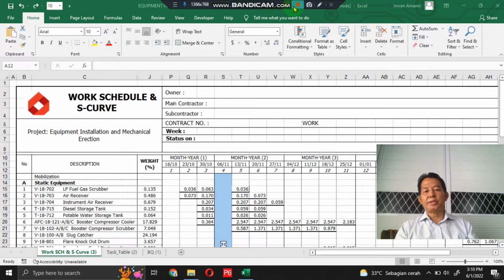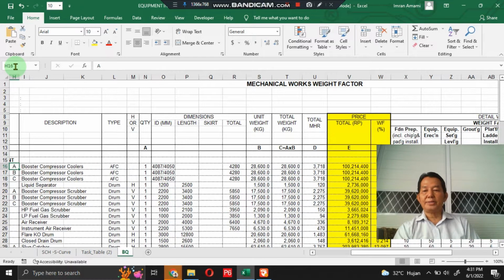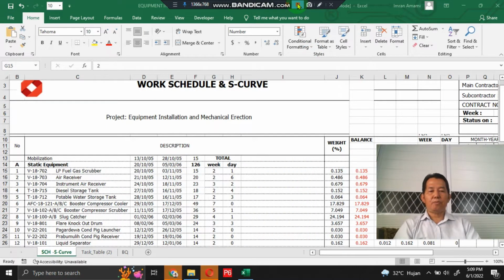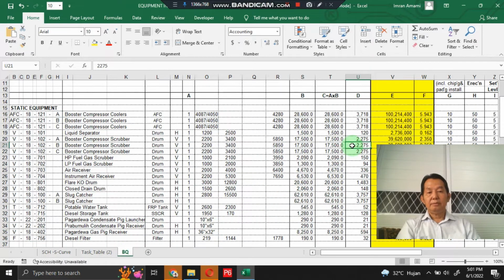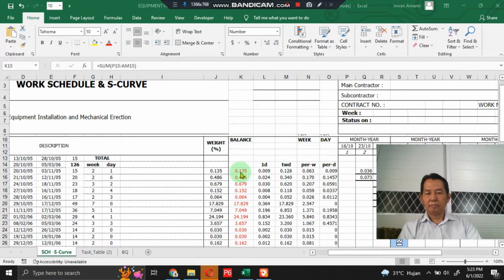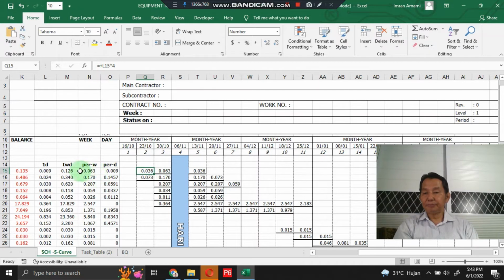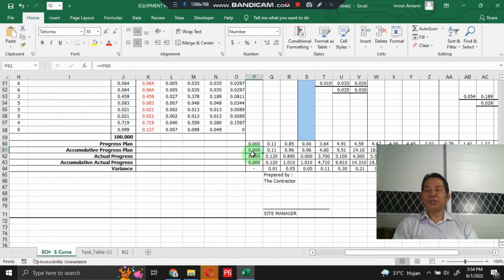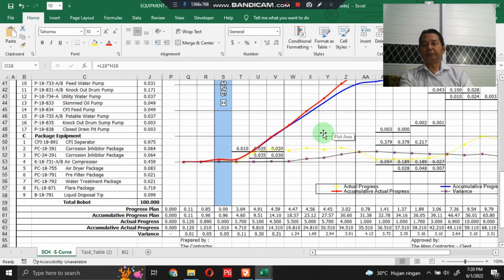MECHANICAL WORKS SCHEDULE AND S CURVE-imran amami channel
Hi everyone. Greetings of the days. This time I would like to share a tutorial video on how to create a Work Schedule and S-Curve for Equipment Installation and Mechanical Erection equipped with a WEIGHT FACTOR PLAN based on Contract Price and Work Schedule. This template is for a work duration of 6 months or 25 weeks. There are 3 major kinds of equipment i.e. Static Equipment, Rotating Equipment, and Package Equipment. This template is divided into 3 worksheets ranging from original Bills of Quantities (BQ), Task Tables, and its Work Schedule and S-Curve. All sections in this sample schedule are integrated with the formulation therein to make it easier to operate. Hopefully, this can help those who may be concerned with the work. Thanks for your all support.

Halo semuanya. Salam hari-hari. Kali ini saya ingin berbagi video tutorial cara membuat Jadwal Kerja dan S-Curve untuk Instalasi Peralatan dan Ereksi Mekanik yang dilengkapi dengan WEIGHT FACTOR PLAN berdasarkan Harga Kontrak dan Jadwal Kerja. Template ini untuk durasi kerja 6 bulan atau 25 minggu. Ada 3 jenis peralatan utama yaitu Static Equipment, Rotating Equipment, dan Package Equipment. Template ini dibagi menjadi 3 worksheets mulai dari Bills of Quantities (BQ) asli, Tabel Tugas, serta Jadwal Kerja dan Kurva S-nya. Semua bagian dalam jadwal sampel ini terintegrasi dengan formulasi di dalamnya untuk memudahkan pengoperasian. Semoga ini bisa membantu mereka yang terkait dengan pekerjaan ini. Silahkan berkomentar, dan juga tinggalkan alamat email bagi yang berkepentingan dengan pekerjaan untuk mendapatkan file excel tersebut. Terima kasih atas semua dukungan Anda.